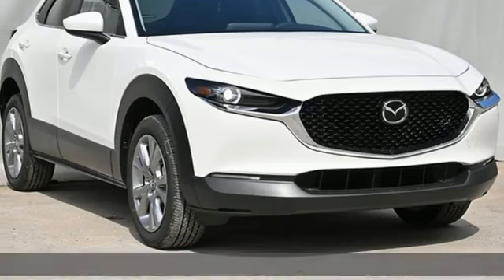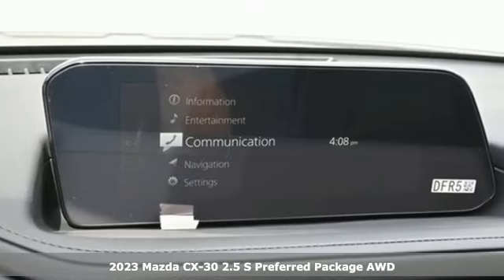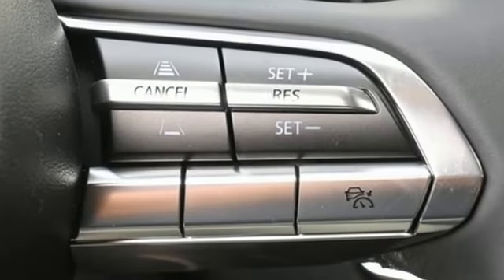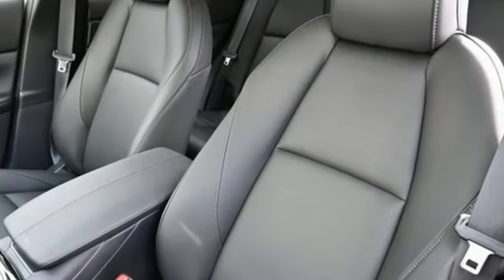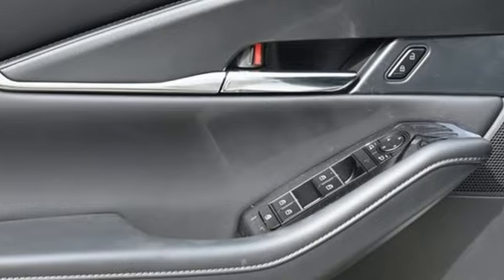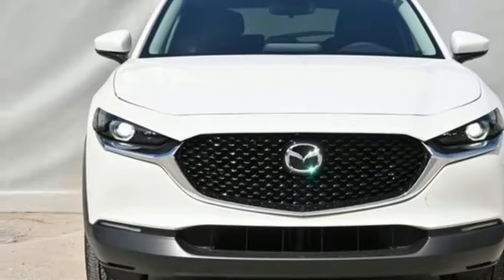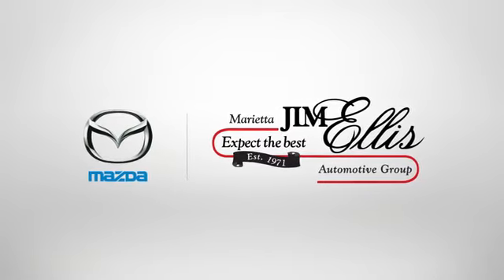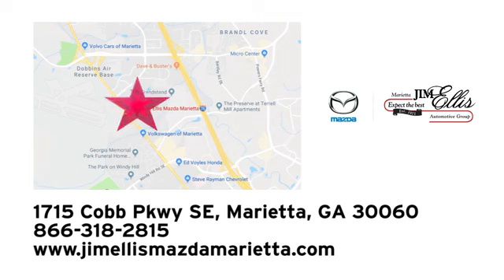New 2023 Mazda CX-30 Marietta Atlanta, GA Z65705 - SOLD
Year: 2023
Make: Mazda
Model: CX-30
Trim: 2.5 S Preferred Package
Engine: SKYACTIVA® 2.5L 4-Cylinder DOHC 16V
Transmission: 6-Speed Automatic
Color: White
Interior: Black
Stock #: Z65705
VIN: 3MVDMBCMXPM536346
Jim Ellis Mazda Marietta is pleased to offer this charming 2023 Mazda CX-30 2.5 S Preferred Package in Snowflake White Pearl Mica Beautifully equipped with 4.095 Axle Ratio, 4-Wheel Disc Brakes, 8 Speakers, ABS brakes, Air Conditioning, Alloy wheels, AM/FM radio, AppLink/Apple CarPlay and Android Auto, Auto High-beam Headlights, Automatic temperature control, Brake assist, Bumpers: body-color, Cargo Tray, Compass, Delay-off headlights, Driver door bin, Driver vanity mirror, Dual front impact airbags, Dual front side impact airbags, Electronic Stability Control, Emergency communication system: Mazda Connected Services (3-year trial subscription included), Exterior Parking Camera Rear, Front anti-roll bar, Front Bucket Seats, Front Center Armrest, Front dual zone A/C, Front reading lights, Front wheel independent suspension, Fully automatic headlights, Heated Front Bucket Seats, Heated front seats, Illuminated entry, Knee airbag, Leather Shift Knob, Leather steering wheel, Leatherette Seat Trim, Low tire pressure warning, MAZDA CONNECT Infotainment System, Memory seat, Moon Roof Credit, Occupant sensing airbag, Outside temperature display, Overhead airbag, Overhead console, Panic alarm, Passenger door bin, Passenger vanity mirror, Power door mirrors, Power driver seat, Power moonroof, Power steering, Power windows, Radio data system, Radio: AM/FM/HD Audio System, Rain sensing wipers, Rear seat center armrest, Rear side impact airbag, Rear window defroster, Rear window wiper, Remote keyless entry, Roof rack: rails only, Snowflake White Pearl Mica Paint, Speed control, Speed-sensing steering, Split folding rear seat, Spoiler, Stainless Steel Rear Bumper Guard, Steering wheel mounted audio controls, Tachometer, Telescoping steering wheel, Tilt steering wheel, Traction control, Trip computer, Turn signal indicator mirrors, Variably intermittent wipers, and Wheels: 18" x 7J Aluminum Alloy!

Address:
1141 Cobb Parkway Southeast